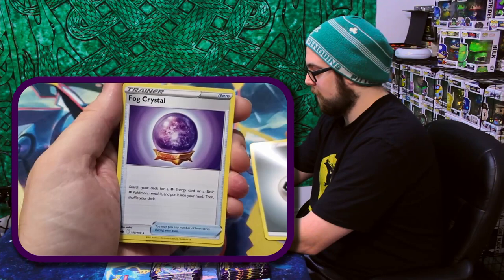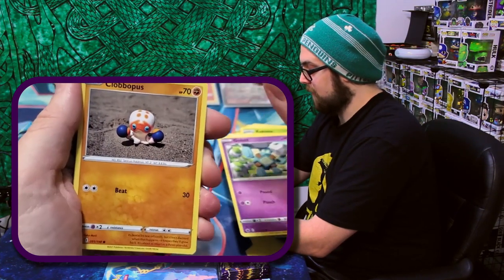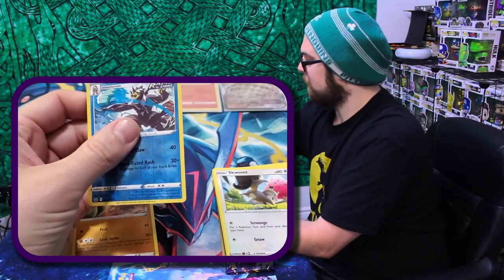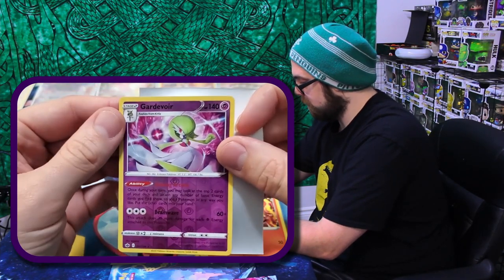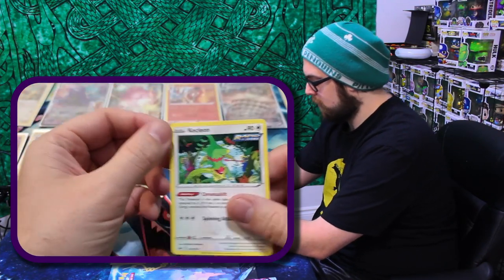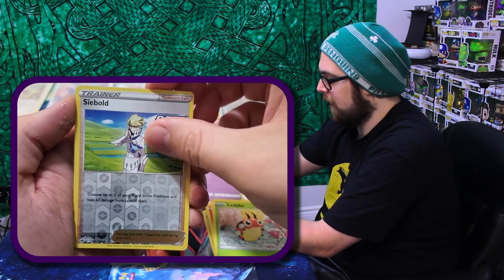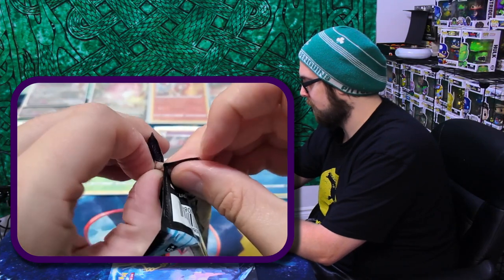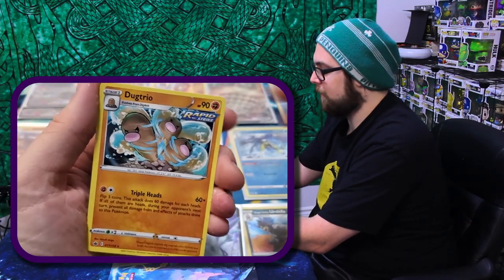A Boost of Chilling Reign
Unboxing a Booster Box of Pokémon Chilling Reign.